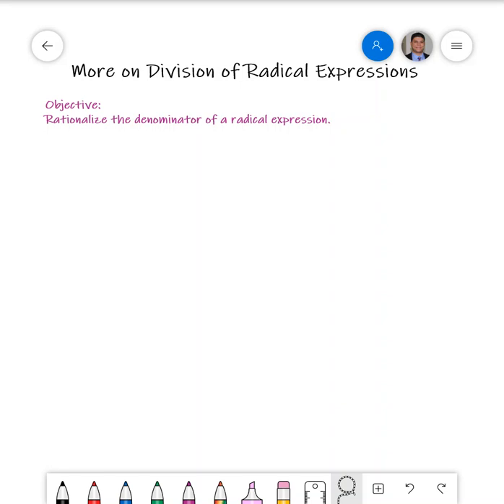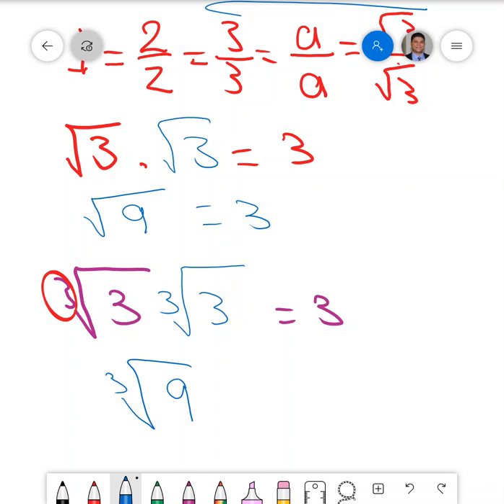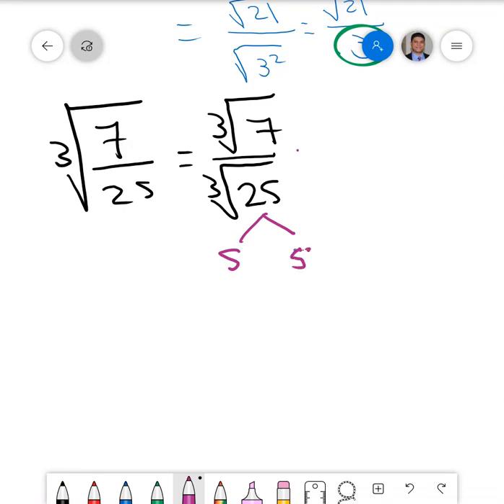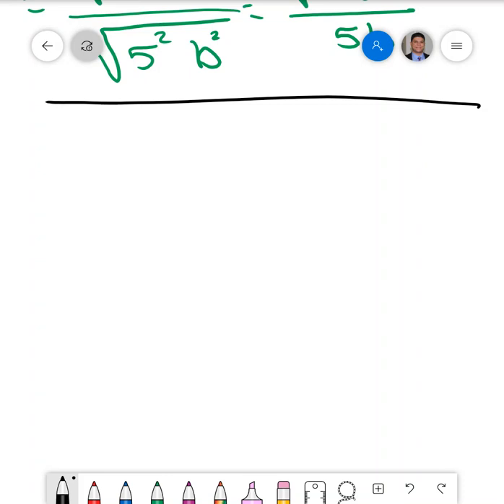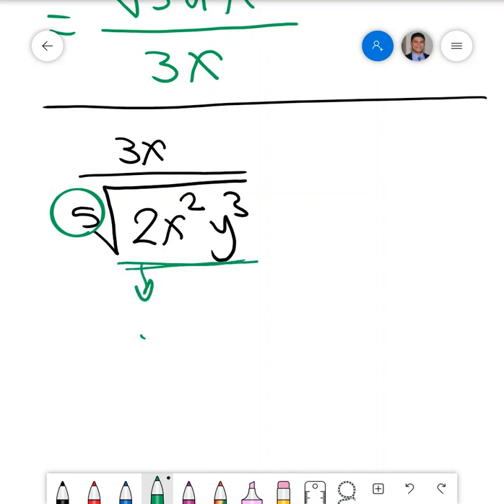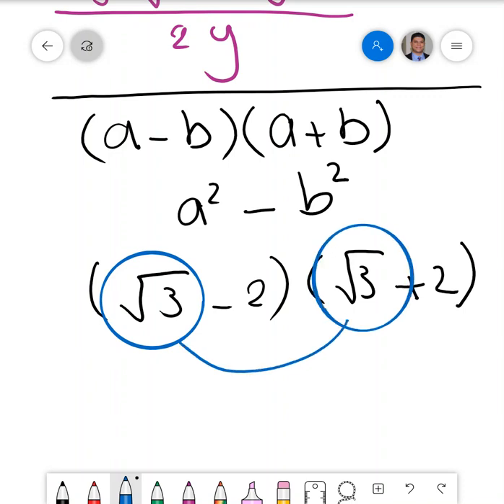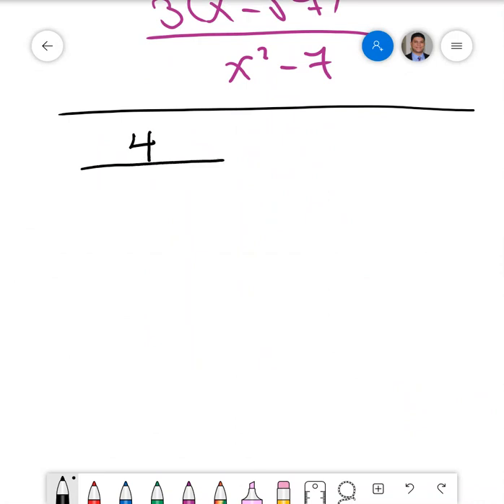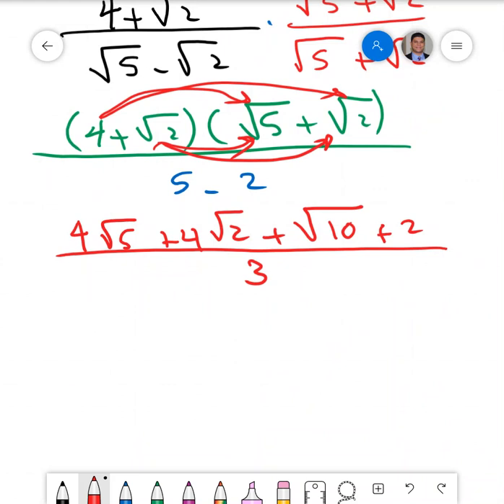More on Division of Radical Expressions